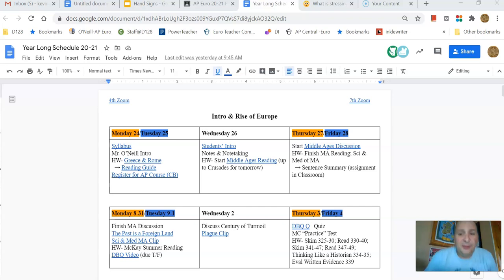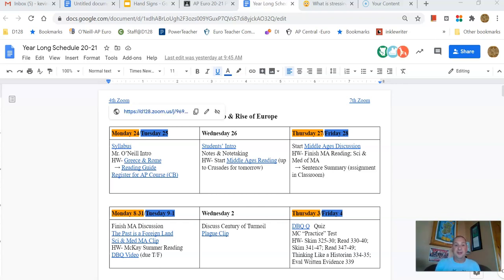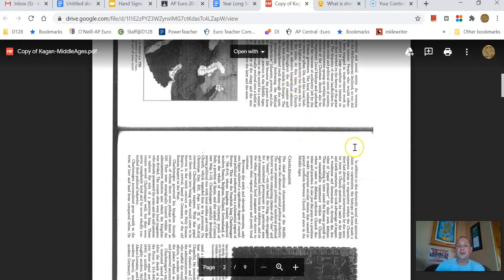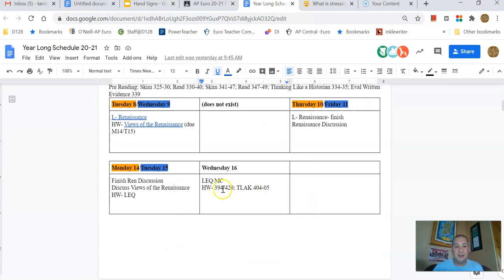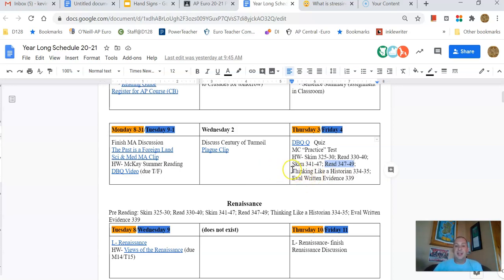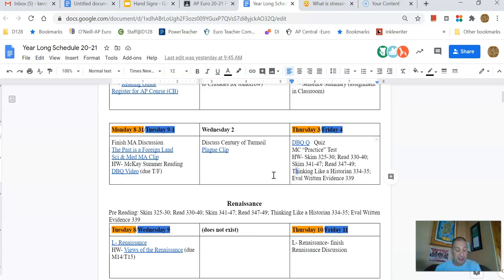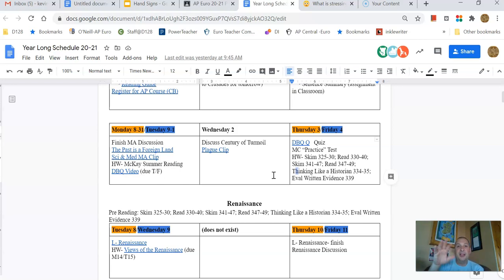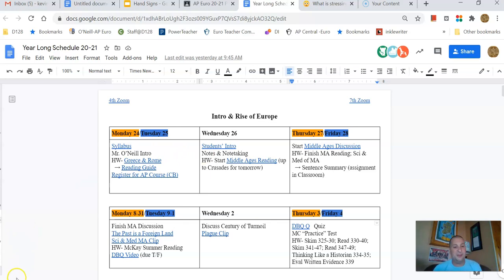Notes & Notetaking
Pretty much just what it says people.